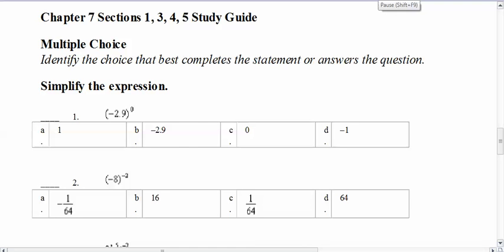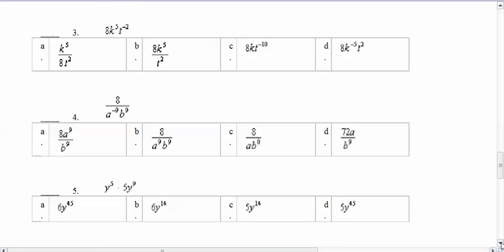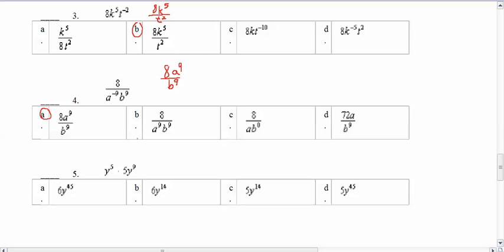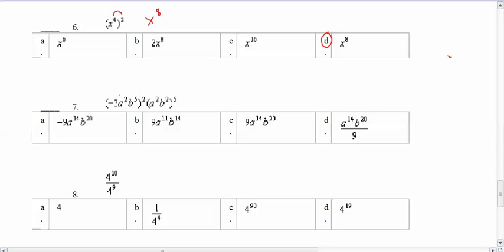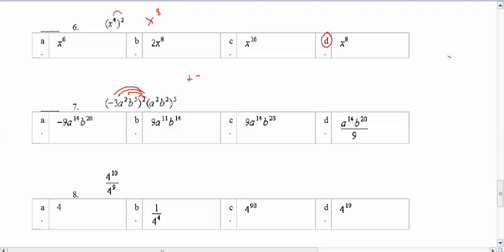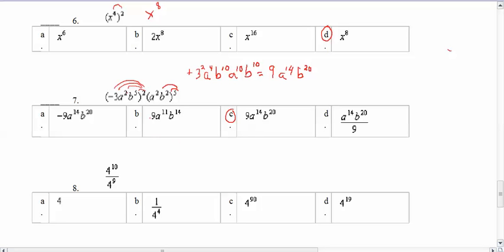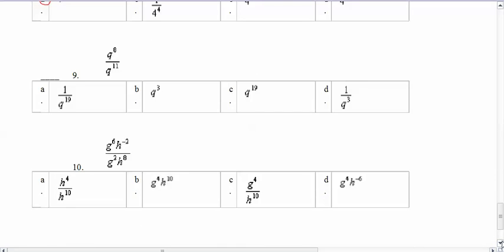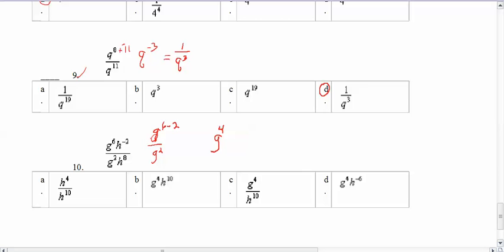Chapter 7 Sections 1, 3, 4, 5 Study Guide